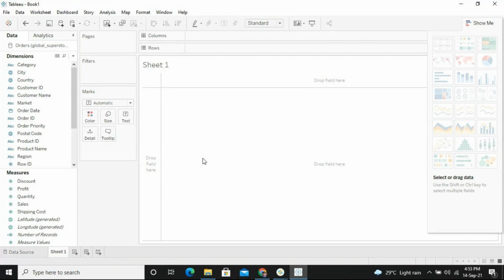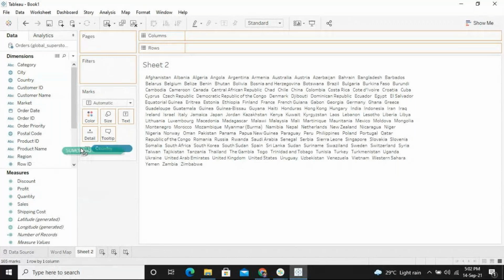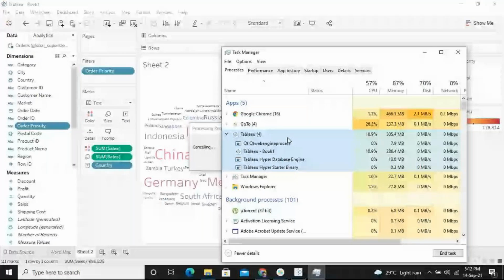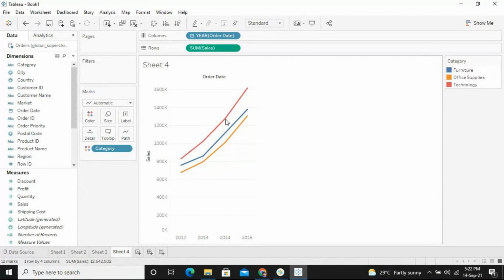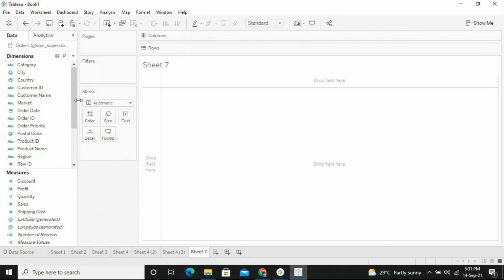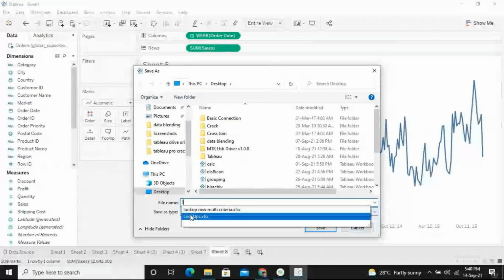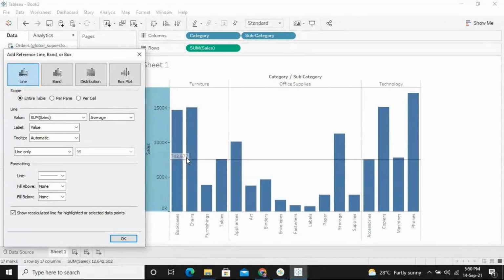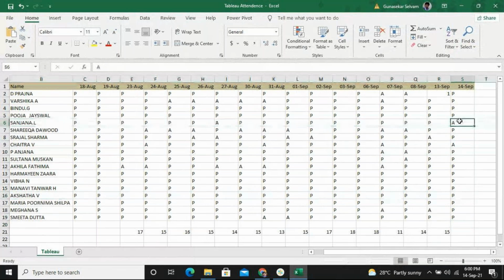Gunasekar Tableau 14th Sept 4 30pm to 6 00pm mcc